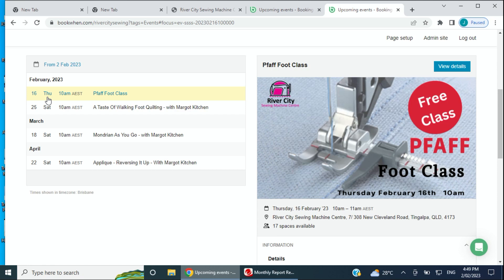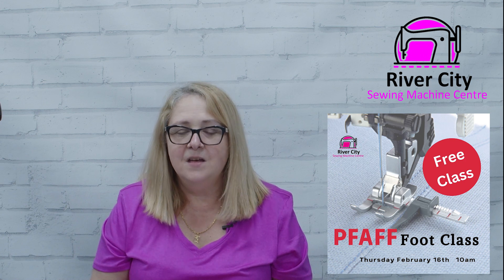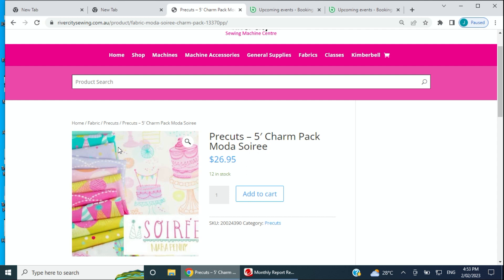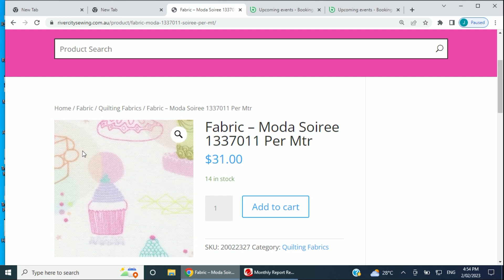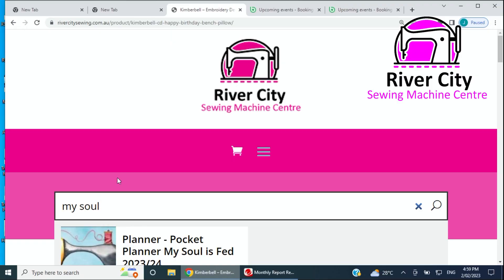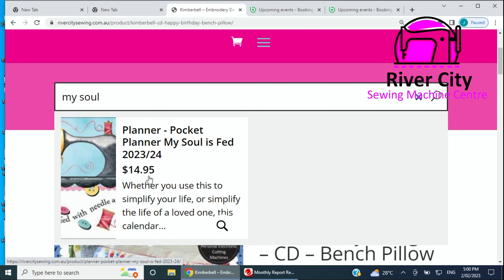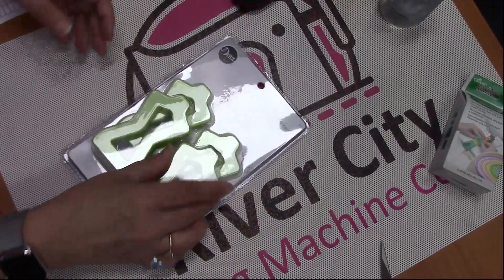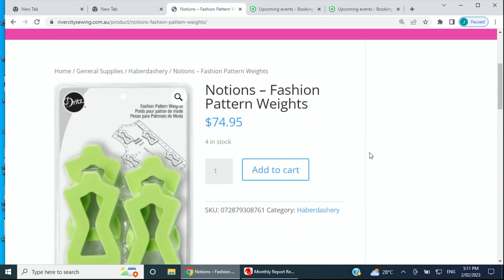River City Sewing Video News Feb 3 2023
This week at River City Sewing watch as Judi highlights new products now available online and in-store